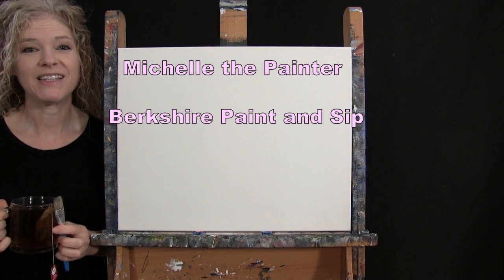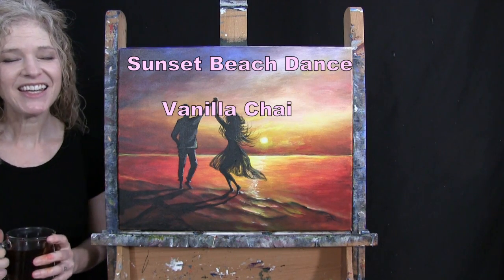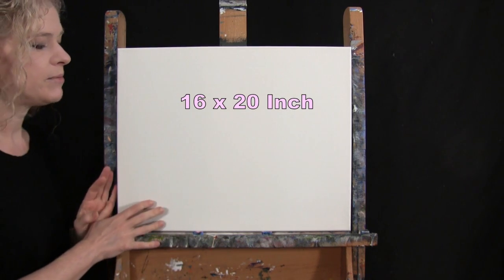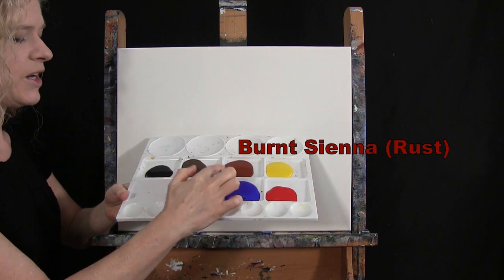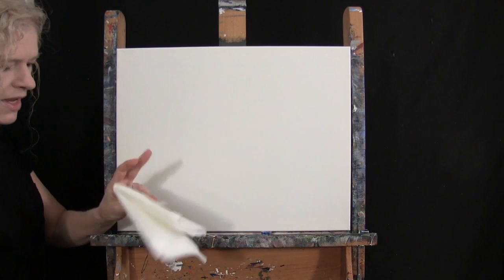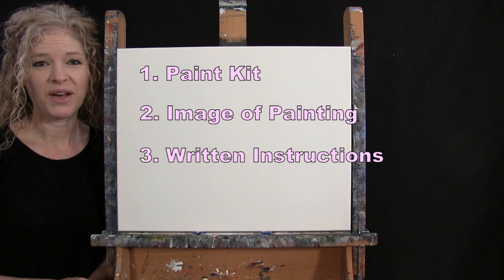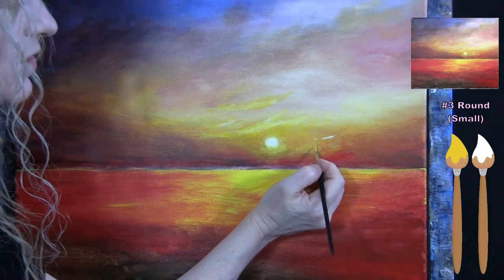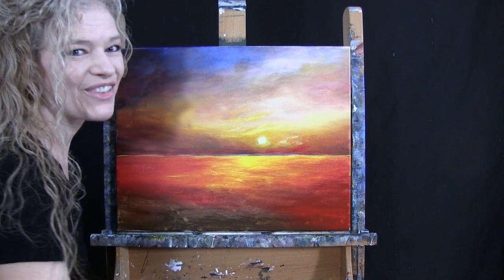Learn How to Paint "SUNSET BEACH DANCE" with Acrylic - Paint and Sip at Home - Step by Step Tutorial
PAINTING VIDEO DESCRIPTION – This canvas painting tutorial will take you through easy to follow, step-by-step instructions on how to paint this beautiful landscape portrait image of "SUNSET BEACH DANCE" with an energetic feel and realistic look to it. Romance, love, and passion, what better way to capture it all than with a painting of a couple dancing on a beach during a sunset. While following this simple acrylic art lesson, you’ll learn to paint this captivating seascape with depth, contrast and brilliant colors, creating a beautiful and vibrant scenery painting. The first lesson you’ll learn in this acrylic instruction is how to paint atmospheric dimension in the background using color theory to mix and blend custom colors to create an enchanting sunset evening sky with dramatic clouds.  In the next step to this fun art lesson, you’ll use an easy horizontal brushstroke technique to create and blend your ocean water and beach sand where the man and woman are engaged in a moment of carefree bliss.  Continuing on in this beginner level tutorial, you’ll then learn how to paint a sun setting off in the horizon and all of its splendor as it casts vibrant reflections across the oceanscape. After learning how to draw an outline for your dancing duo, you'll create paint a base coat and then add dimension in the shape of their figures with a simple layering technique with subtle color contrast to create contour highlights that will define the form of the bodies, clothing and long hair to bring movement and life to the dancers with a 3-d photo realistic quality.  By simply following these fun painting instructions, you could easily change the landscape in any way you want; you could have the couple dancing on a mountain, on a street, or near a lake, or, you could even change the colour scheme and add bright colors and have the pair dancing mid-day or at sunrise. Imagine them dancing a tango, merengue, cha cha, or salsa. Perhaps you paint the silhouette of children, a mom and child, people fishing, a passing ship, sailboat, birds, whale, dolphins or an airplane.  The point is to have with it! With the sun setting over the horizon, a silhouette fairy-tale painting style, and the pretty position they are in, you’ll be able to paint this image that will be a little magical and realistic at the same time, making for a beautiful seascape painting. You could also use this simple painting acrylic lesson as a guide for using other mediums and you could turn this into an oil painting, a watercolour painting, or even an abstract painting. Let it symbolize devotion, loving relationships, courtship, and monogamy. Using only 2 brushes and 7 colors we'll create this conversational masterpiece that is sure to compliment any décor. Not just a beautiful painting, but an easy painting for beginners. So, let's get painting and let's get sipping!

MATERIALS:
Acrylic Paint: titanium white, mars black, ultra marine blue, fire red, burnt sienna (rust), burnt umber (brown), chrome yellow

STEPS:
1. 1/2 inch bristle brush – Paint sky with blue, white, rust, red and yellow
2. 1/2 inch bristle brush – Paint water and beach with white, yellow, red, rust, and brown
3. #3 round brush – Paint sun with white, yellow and red
4. 1/2 inch bristle brush – Finish beach with white, yellow, red, rust, black and brown
5. 1/2 bristle brush – Paint reflection of sun on ocean and beach with white, yellow and red
6. Chalk – Draw outline of people
7. #3 round brush – Paint base coat for people with black
8. #3 round brush – Finish people and shadows with black, yellow and white
9. #3 round brush – Sign with black